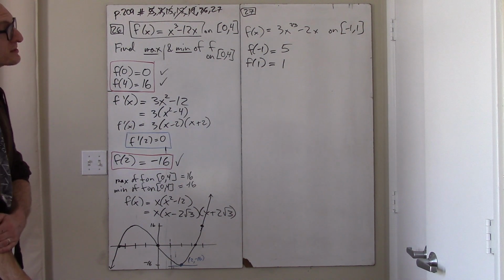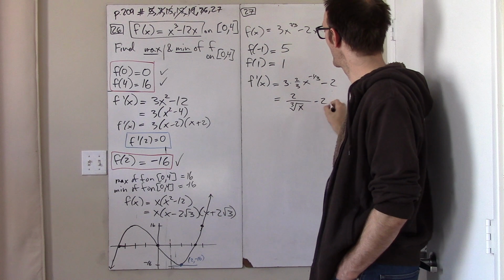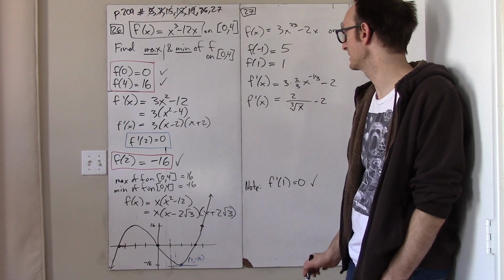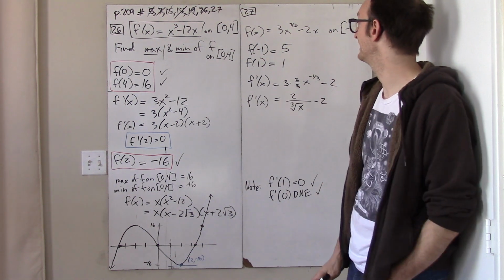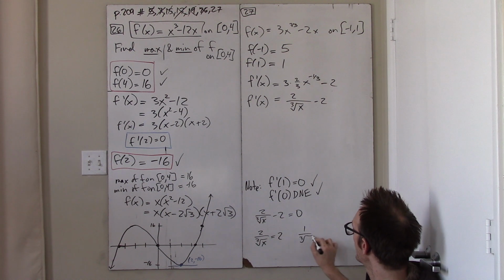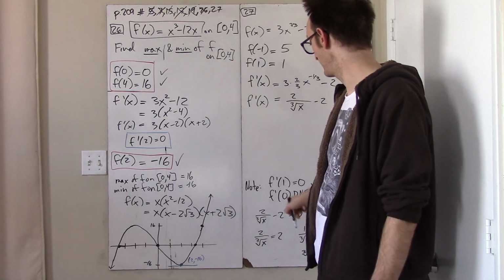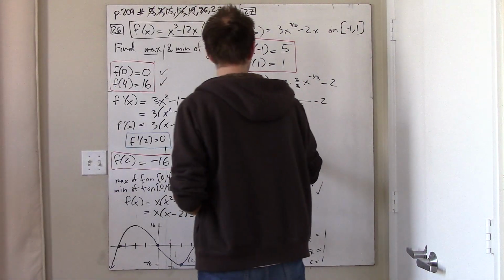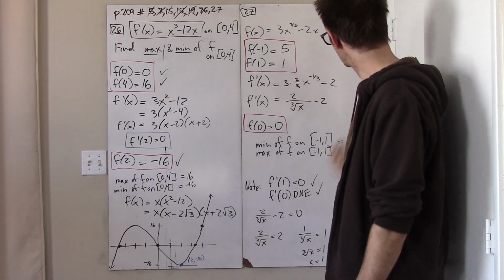Analysis 1A - Going over the Finding Extrema HW - Part 2 of 2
Analysis 1A - Rose - MBHS - Blair - Going over the HW on Finding Extrema - p. 209 #5, 7, 15, 17, 19, 26, 27 - Remote Learning - 4/16/2020 - Part 2 of 2